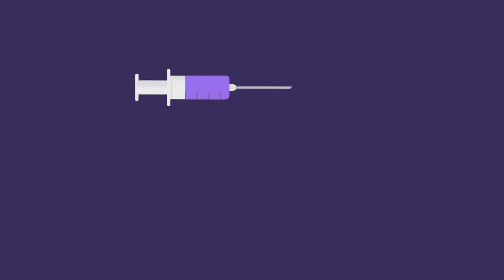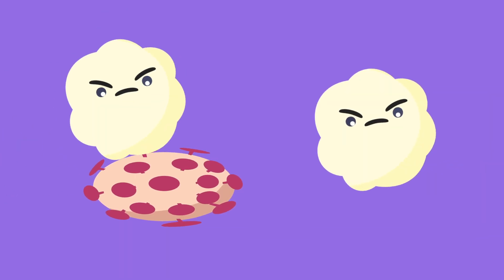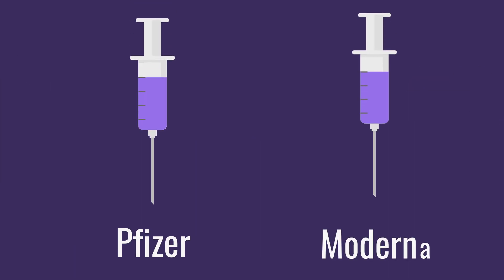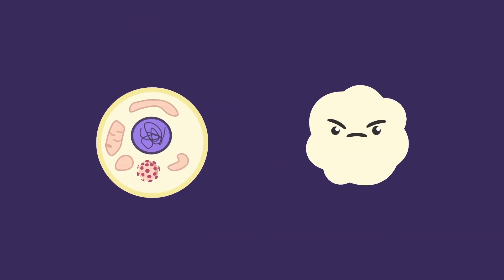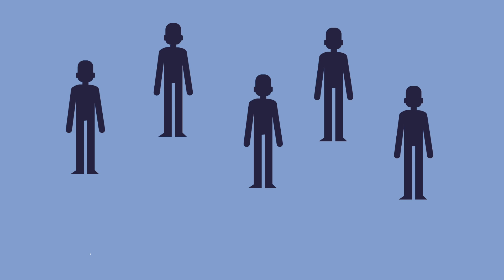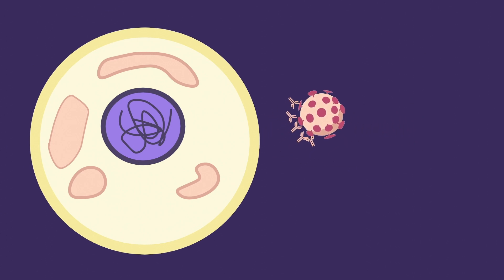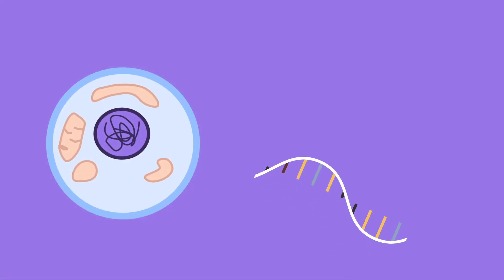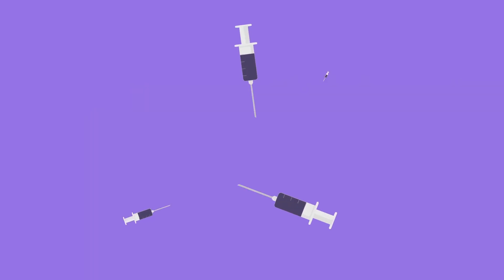Types of Vaccines | What am I getting into?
Learn about some of the Covid-19 vaccines in development - and how they create cellular and antibody immunity.

for more information on COVID-19 and how to keep yourself safe please go

A huge thanks goes to Professor Brad Berges and Dr. Poole for their research and scientific expertise in creating this video as well as Forrest Stull and Jaren Sloan with animation and Kevin Johnson with voice acting.